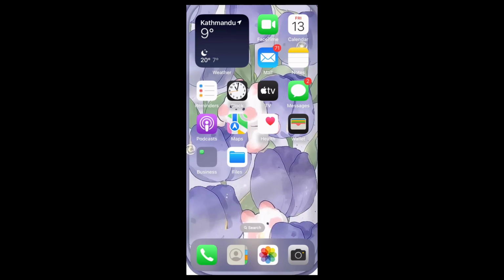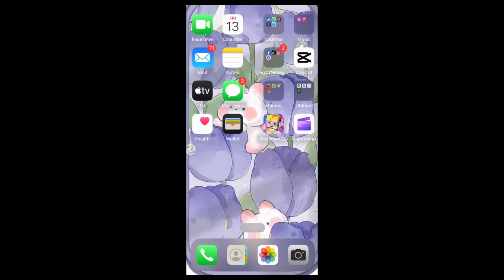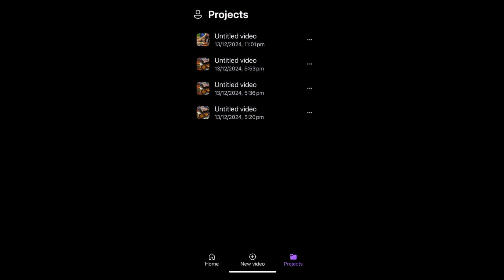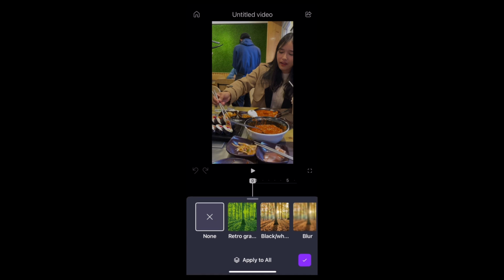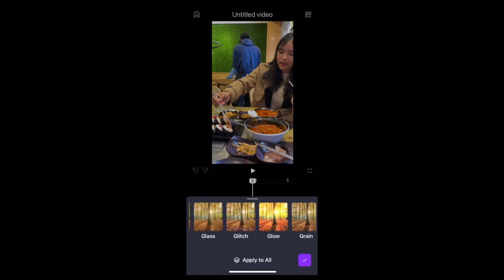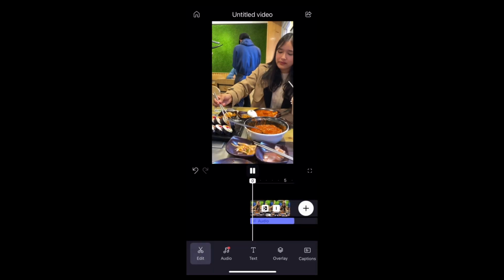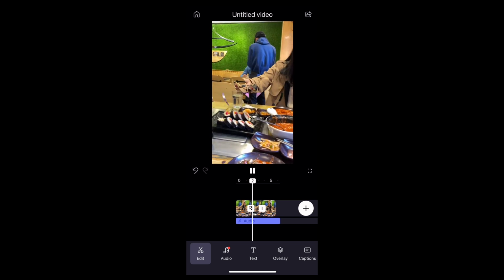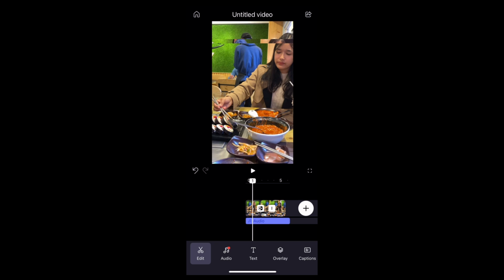How to Add Glitch Effect in Clipchamp 2024?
Want to give your videos a cool, dynamic look? 💥✨ In this tutorial, I’ll show you how to add a glitch effect in Clipchamp to make your content pop with a modern, edgy vibe. Whether you're editing a music video or a fun project, this effect is perfect for adding some extra flair!